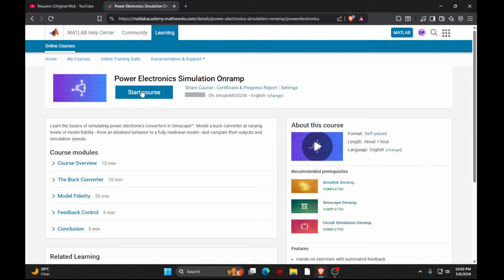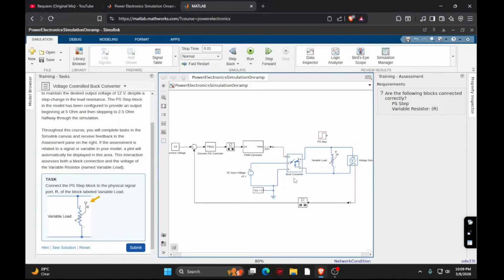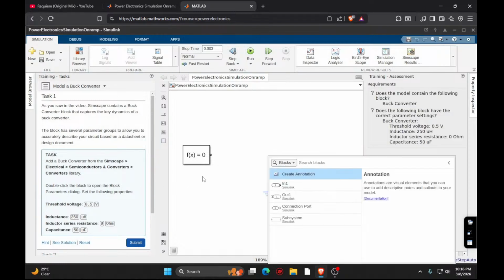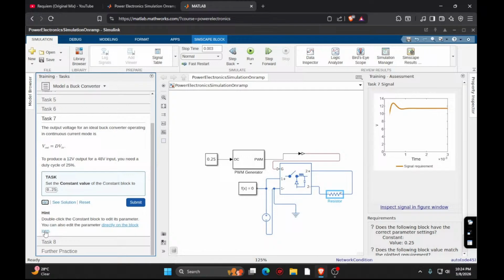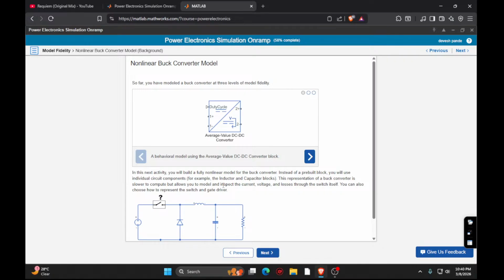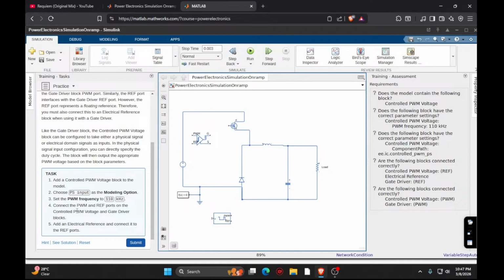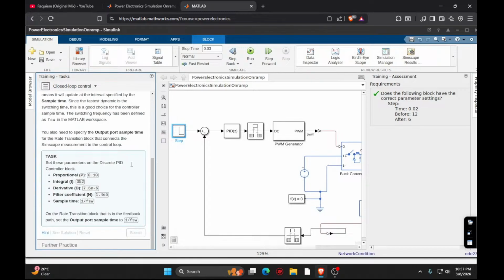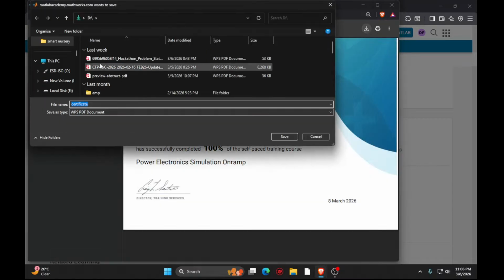Power electronics skill developing in Matlab